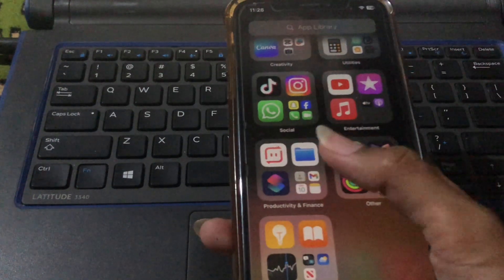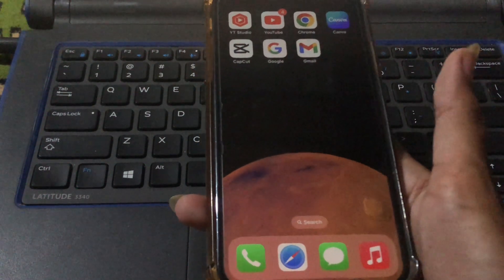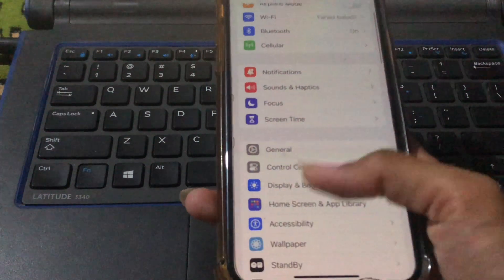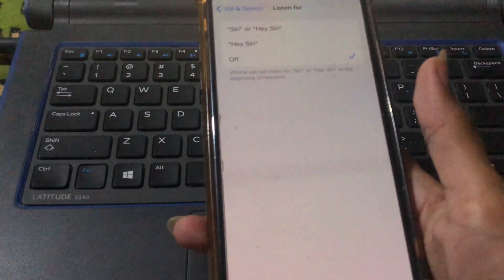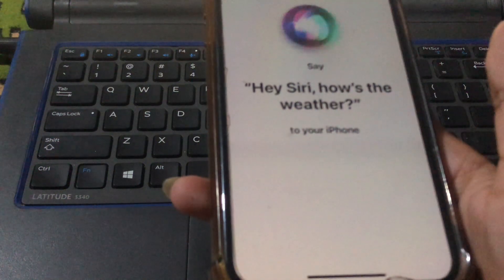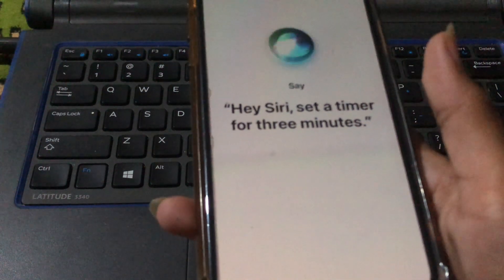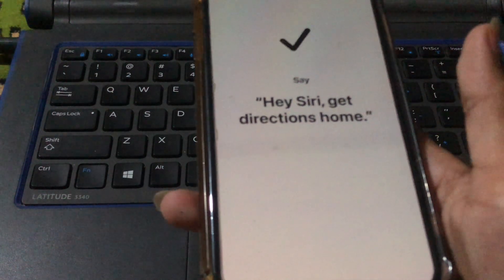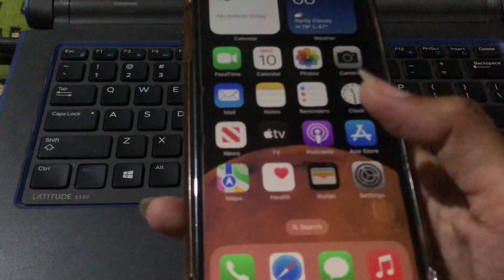How to activate hey Siri on any iPhone or iPad | iPhone setting 2024